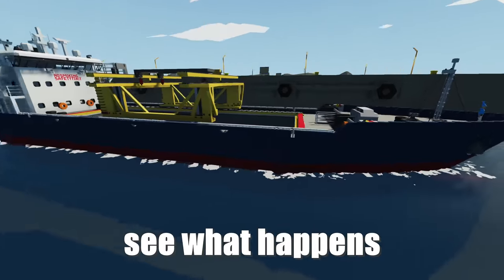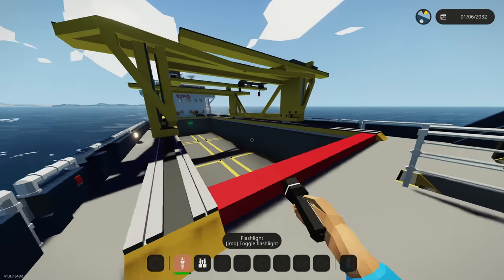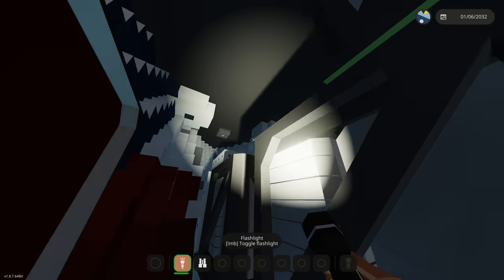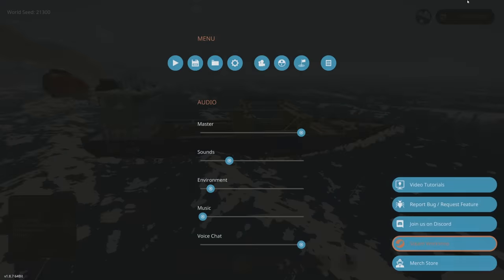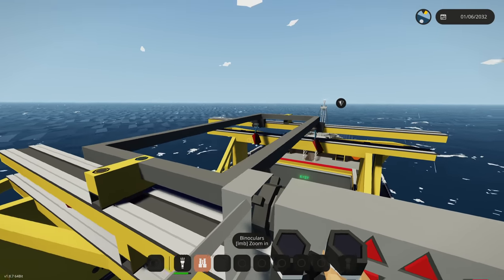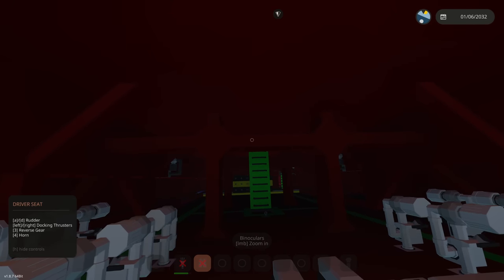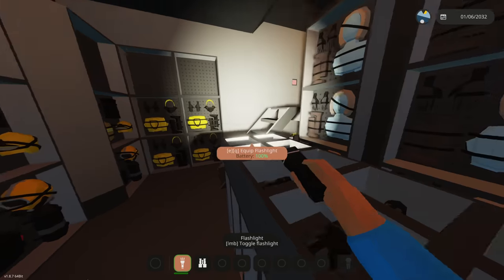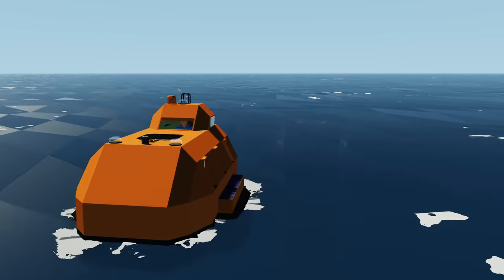RAMMING Container Ship INTO AN ISLAND In Stormworks!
I rammed an island with a massive container ship in stormworks!